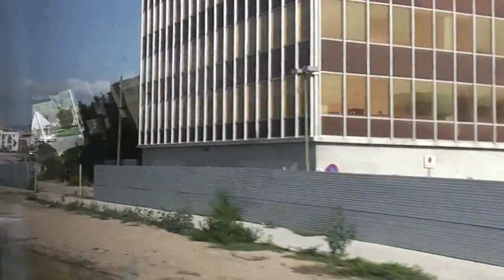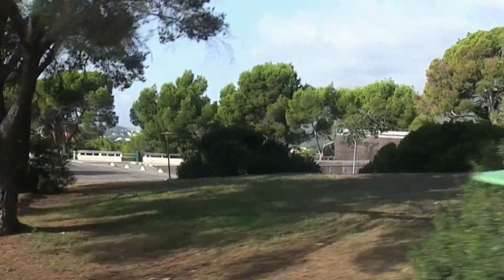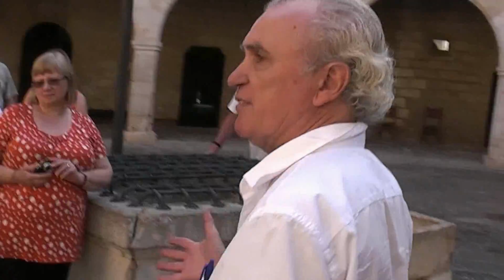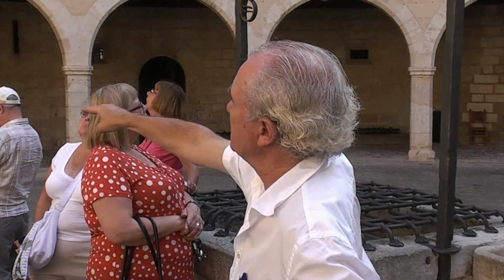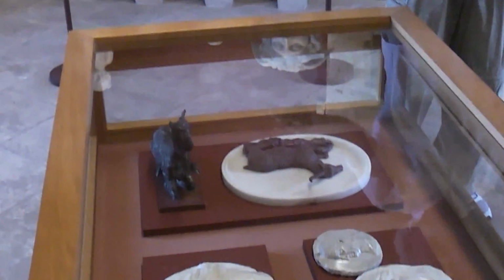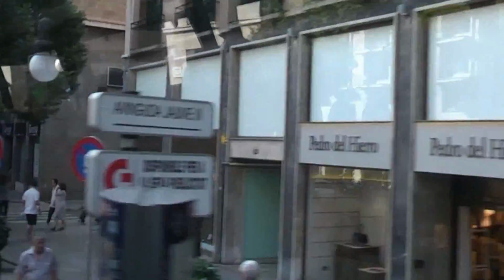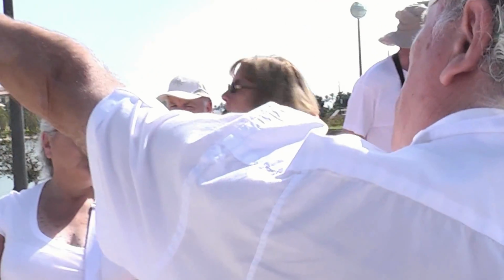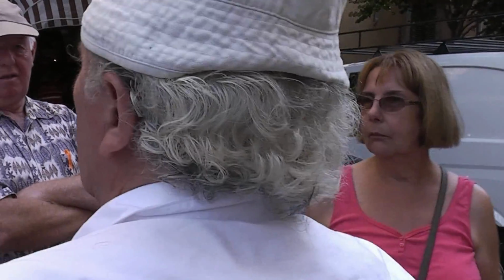My second Majorca holiday video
My second Majorca holiday video featuring Palma, the Islands capital.